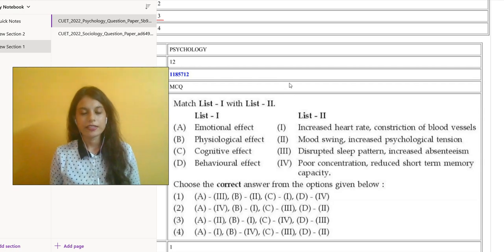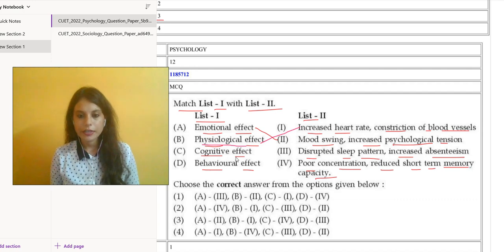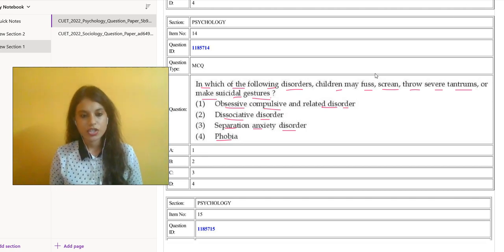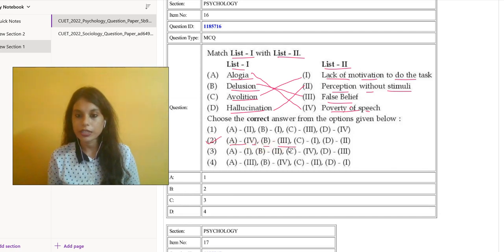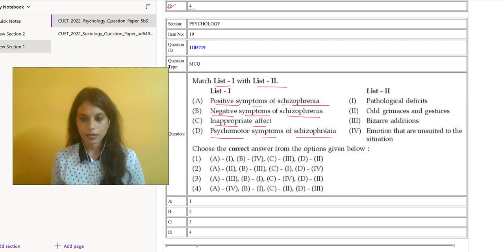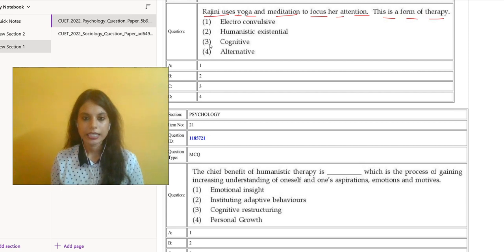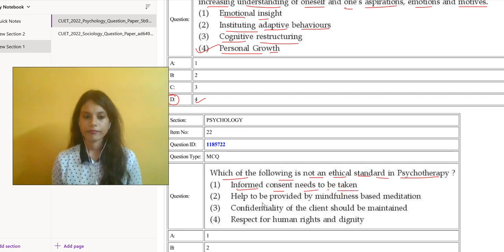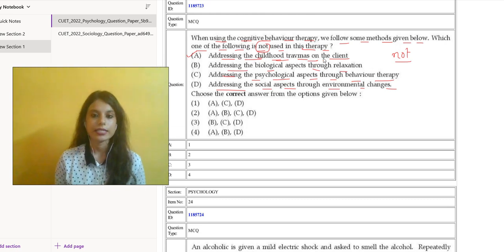Unlock Your Success: CUET Psychology Solutions! Dive into Questions 12-22 for Game-Changing Insights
Are you ready to embark on a transformative journey towards success in the CUET Psychology exam? Look no further than Sourav Sir's Classes, where excellence meets personalized coaching. In this video, we delve deep into the nuances of Questions 12-22, offering you a comprehensive understanding and strategies that can redefine your approach to these crucial questions. Our commitment to your success is unwavering, and our proven track record stands as a testament to the effectiveness of our coaching methods.

🚀 Why Sourav Sir's Classes?

Choosing the right coaching institute is pivotal in your exam preparation journey, and Sourav Sir's Classes stands out as a beacon of quality education. Here's why:

Experienced Faculty: Our faculty, led by the renowned Sourav Sir, boasts extensive experience in coaching students for competitive exams. With a deep understanding of the CUET Psychology syllabus, our team is dedicated to guiding you through every aspect of the exam, with a particular focus on Questions 12-22.

Personalized Attention: We recognize the uniqueness of each student's learning needs. At Sourav Sir's Classes, you're not just a face in the crowd – our personalized coaching ensures that you receive individual attention, allowing us to tailor our teaching methods to match your strengths and address your weaknesses.

Innovative Teaching Approaches: Learning should be engaging, and our classes reflect that belief. We go beyond conventional teaching methods, incorporating innovative approaches that make the study material come alive. Interactive sessions, practical examples, and real-world applications are integral to our teaching philosophy.

Holistic Study Materials: Our study materials are carefully curated to cover the entire CUET Psychology syllabus comprehensively. Specific attention is given to the targeted questions from 12-22, ensuring that you are well-equipped to tackle these with confidence. The materials are designed to be a valuable resource, aiding your understanding and retention of key concepts.

Game-Changing Insights: Success in CUET Psychology hinges on a thorough understanding of Questions 12-22. In this video, Sourav Sir imparts game-changing insights, unraveling the complexities and providing strategies that can give you a distinct edge in the exam. Prepare to gain a deep understanding that goes beyond rote learning.

Expert Guidance: Sourav Sir's expertise in CUET Psychology is unparalleled. His ability to simplify intricate concepts and his dedication to student success make him an exceptional guide.

Proven Results: Our success stories are a testament to the efficacy of our coaching. Many students who have walked through the doors of Sourav Sir's Classes have not only cracked CUET Psychology but have also gone on to excel in their academic pursuits.
📚 Comprehensive Study Materials and Resources:

Preparing for CUET Psychology requires access to high-quality study materials, and Sourav Sir's Classes has you covered. Our comprehensive study materials include:

Detailed Syllabus Coverage: A thorough exploration of the CUET Psychology syllabus, ensuring that no topic is left unaddressed.

Topic-wise Breakdown: Each topic is dissected into manageable segments, facilitating a structured and focused study approach.

Mock Tests: Simulate exam conditions with our mock tests designed to assess your readiness and identify areas for improvement.

Discussion Sessions: Engage in interactive discussions, both in the classroom and online, to clarify doubts and gain additional insights.

👨‍🏫 Sourav Sir's Teaching Methodology:

Sourav Sir's teaching methodology is a blend of experience, innovation, and a genuine passion for student success. Here's a closer look at what sets his approach apart:

Conceptual Clarity: Emphasis on developing a strong conceptual foundation, ensuring that you understand the 'why' behind each concept rather than memorizing.

Interactive Sessions: Fostering an environment of active participation, where students are encouraged to ask questions, engage in discussions, and contribute to the learning process.

Problem-solving Strategies: Equipping students with effective problem-solving strategies, enhancing their ability to approach questions with confidence and precision.

Time Stamp:

0:00 - Introduction
0:30 - Overview of Questions 12-22
1:15 - Question 12 Explanation
2:05 - Question 13 Explanation
3:00 - Question 14 Explanation
4:10 - Question 15 Explanation
5:25 - Question 16 Explanation
6:30 - Question 17 Explanation
7:40 - Question 18 Explanation
8:50 - Question 19 Explanation
9:55 - Question 20 Explanation
11:05 - Question 21 Explanation
12:10 - Question 22 Explanation
12:17 - Closing Remarks and Recap